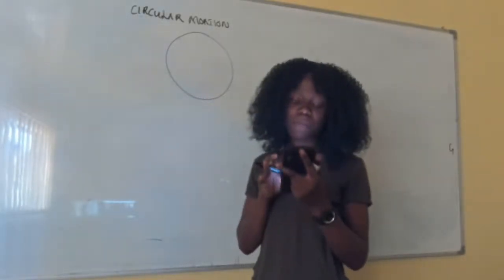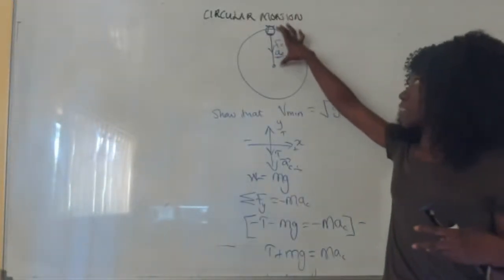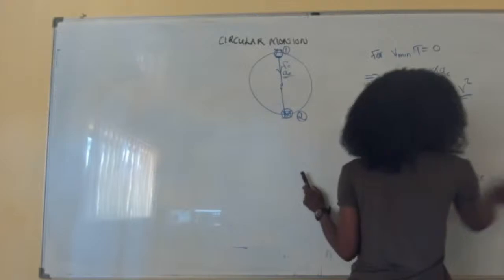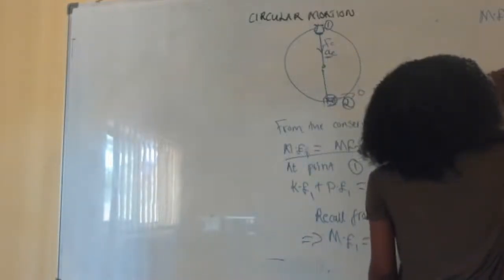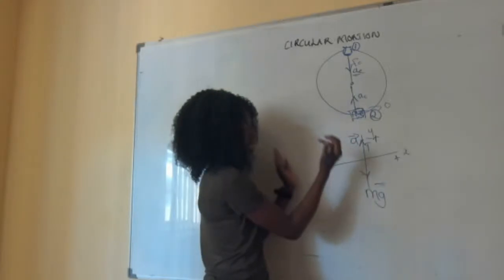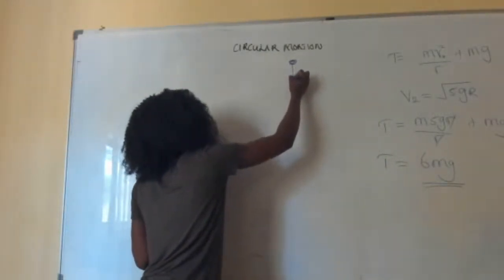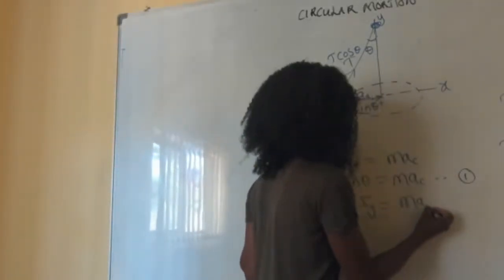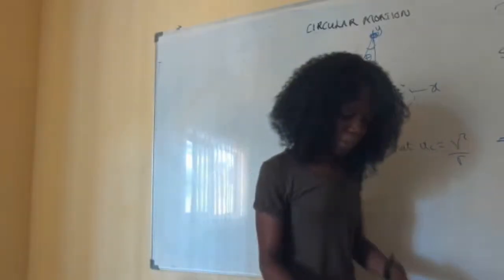PHY 101 - TUTORIAL SHEET 4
TUTORIALSHEET 4